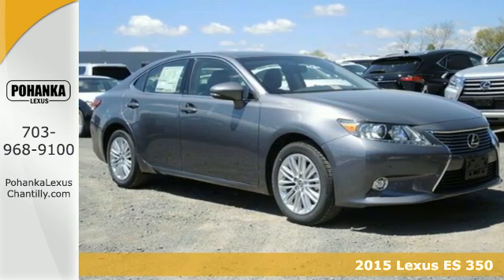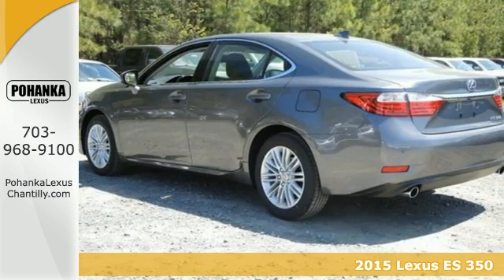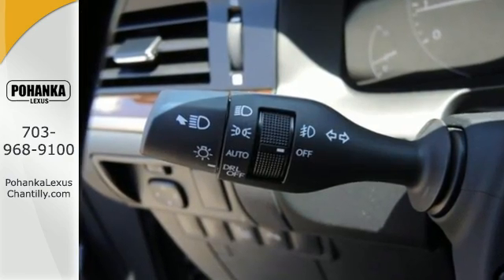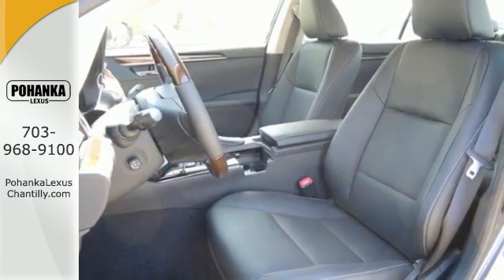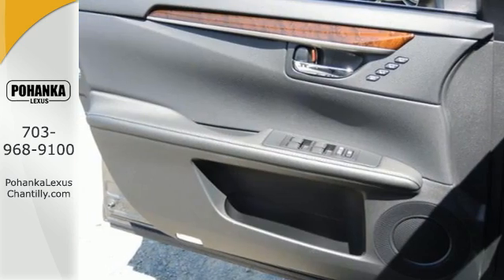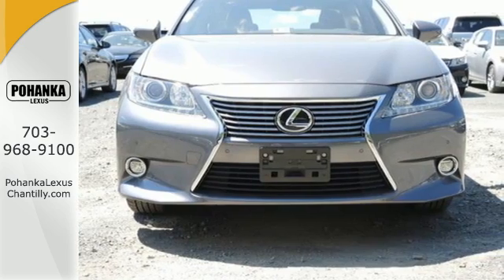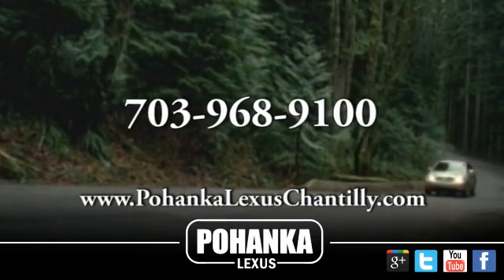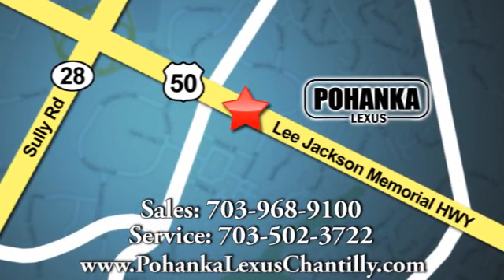New 2015 Lexus ES 350 Chantilly VA Washington-DC, MD ESF290890 - SOLD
Year: 2015
Make: Lexus
Model: ES 350
Trim: 4dr Sdn
Engine: L 6 Cyl.
Color: Nebula Gray Pearl
Interior: Black
Stock #: ESF290890
VIN: JTHBK1GG9F2190890
Packages Luxury Package: Perforated Leather-Trimmed Interior, Heated & Ventilated Front Seats, Espresso Bird's-Eye Maple Wood Interior Trim, Power Tilt-and-Telescopic Steering Wheel, Lexus Memory Sys for Driver's Seat, Outside Mirrors, & Steering Wheel, Remote Keyless Entry-Linked Memory Hard Disk Drive Navigation system with Backup Camera, 8 VGA Screen, Voice Command, Single DVD/CD Player, Remote Touch Controller, Lexus Enform Remote, Lexus Enform Destination Assist (includes 1-year trial subscription); App Suite, (Complimentary) Wood & Leather Trimmed Shift Knob and Heated Wood & Leather Trimmed Steering Wheel Accessories Blind Spot Monitor w/Rear Cross Traffic Alert 17 Split 10-Spoke Wheels w/Liquid Graphite Finish High Intensity Discharge (HID) Headlamps w/DRL Power Rear Sunshade Intuitive Parking Assist Rain Sensing Wipers with Deicer All Weather Floor Mats Door Edge Guards Glass Breakage Sensors (GBS) Trunk Mat, Cargo Net, Whl Locks & Rear Bumper App

Address:
13909 Lee Jackson Memorial Hwy